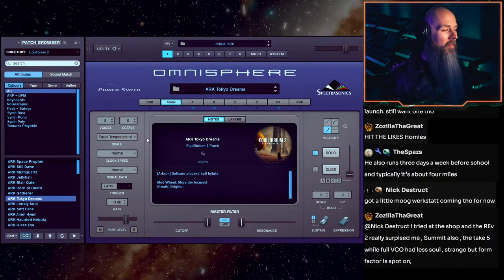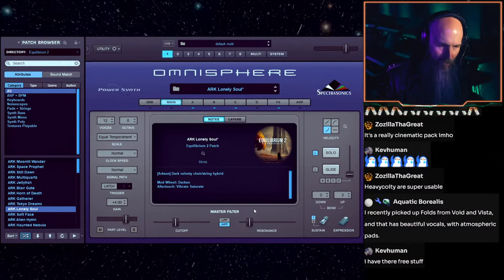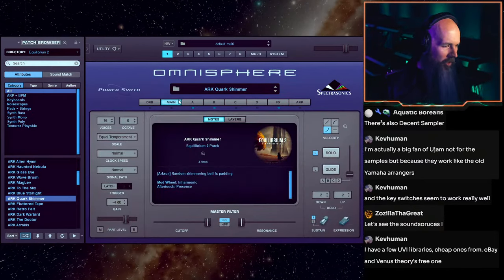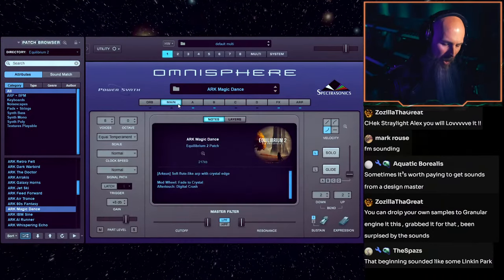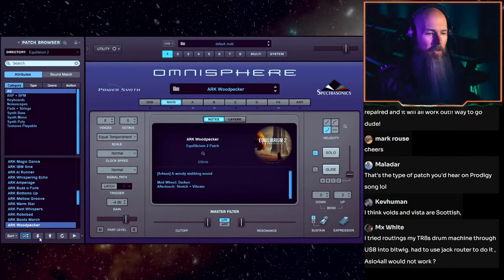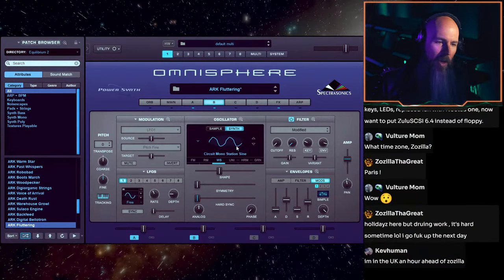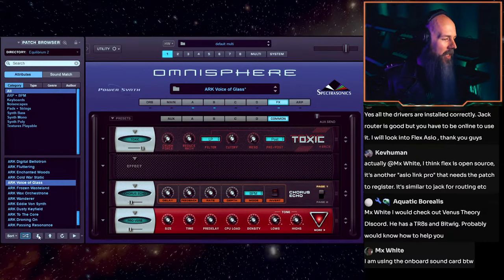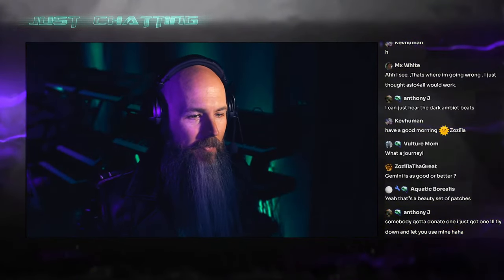Save Big on Equilibrium 2 for Omnisphere 💸 Live Preset Playthrough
Tonight we're checking out the captivating world of Equilibrium 2 – the highly anticipated sequel to the acclaimed soundbank, crafted by none other than the renowned sound designer and producer Arksun, and thoughtfully curated by Luftrum.

What to Expect:
In this livestream, we'll be immersing ourselves in the sonic delights of Equilibrium 2, featuring an exclusive selection of 64 meticulously crafted Omnisphere presets. From warm airy pads to powerful synth leads, electronic poly synths to delicate arpeggios, this preset pack promises a journey through a diverse array of captivating sounds.

Why Equilibrium 2?
Designed with a focus on playability, Equilibrium 2 offers presets that not only sound fantastic but also inspire creativity and expression. Whether you're into electronic music or exploring new sonic territories, these presets seamlessly integrate into any genre, adding depth, drama, and intensity to your compositions.